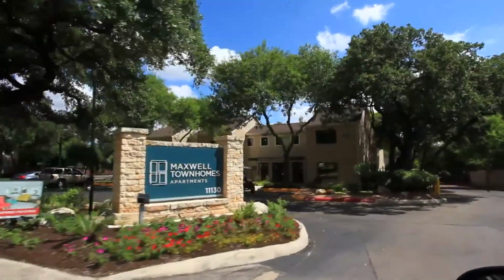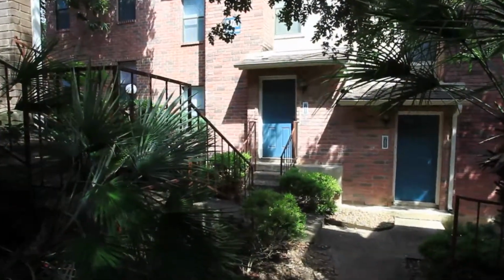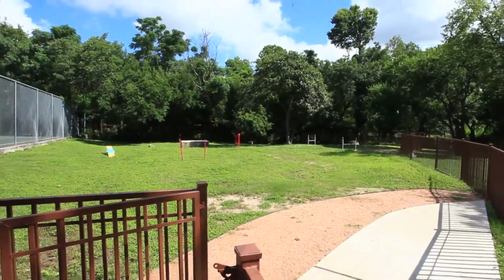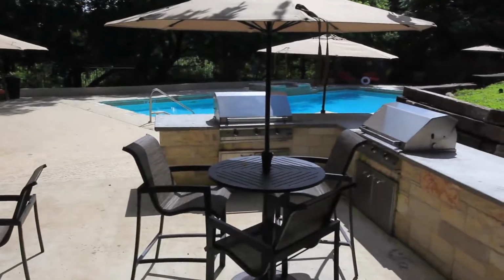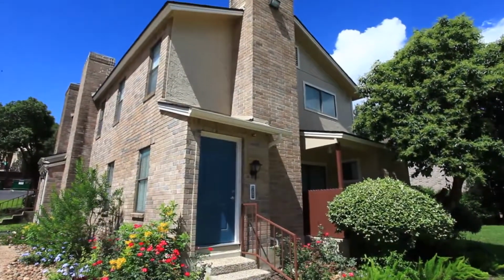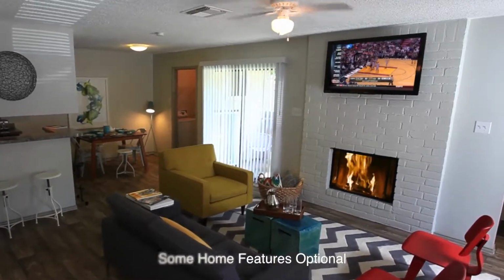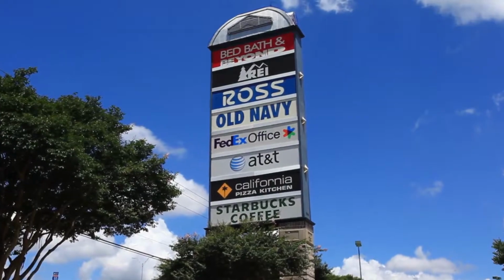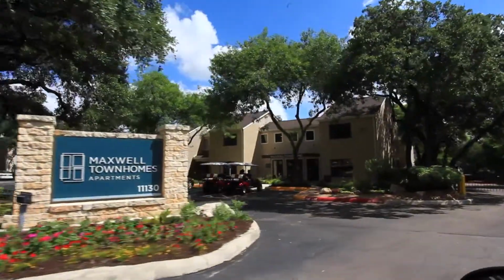Maxwell Townhomes (Community Tour) | San Antonio TX Apartments | Greystar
There’s so much to love about townhome living: the private entry, separation of living spaces, home office potential – it’s two stories of awesomeness. And at Maxwell Townhomes, our multimillion-dollar renovations bring all that awesomeness to one place with spacious townhomes that have been thoughtfully upgraded with new kitchens, premium appliances, eco-friendly flooring, and brushed nickel hardware and lighting.